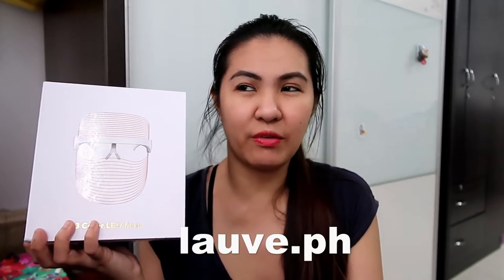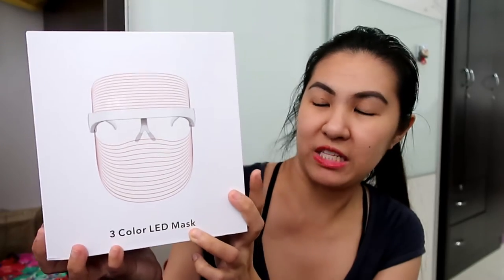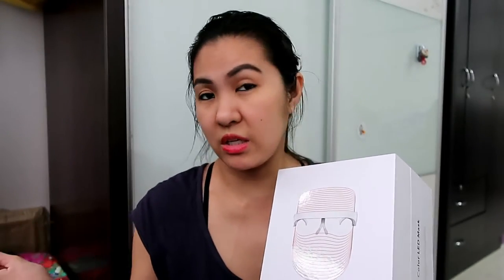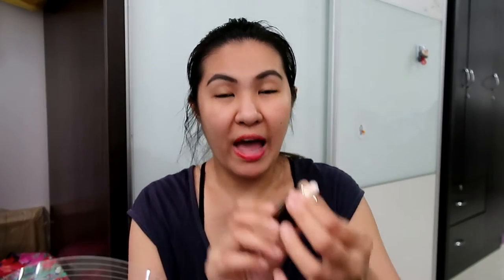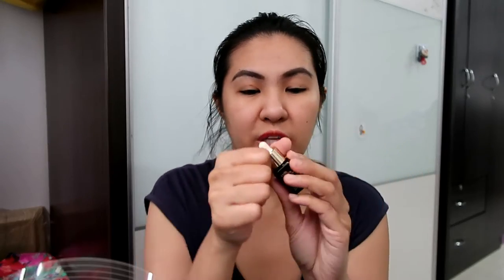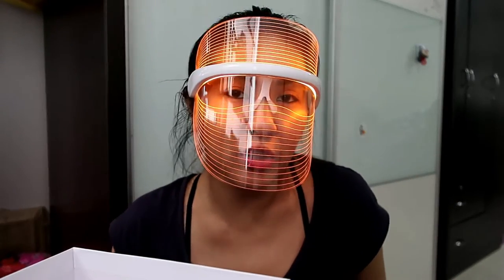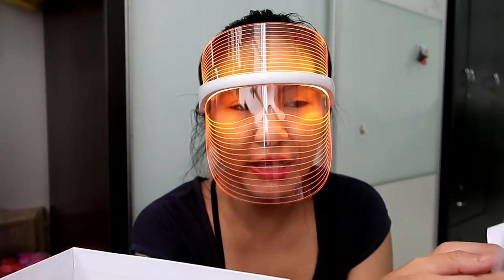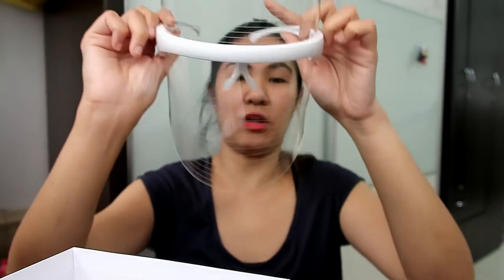LED LIGHT THERAPHY MASK REVIEW 2020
About Me:
My channel is about our Singapore life, travels, reviews, kids stuffs etc.

Free music Clueless Kit - Come To A Stop.